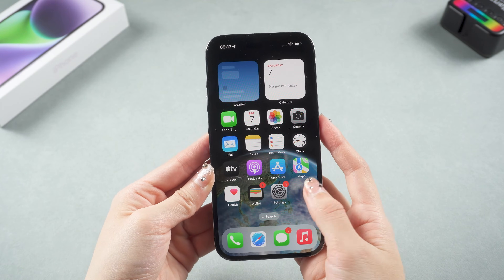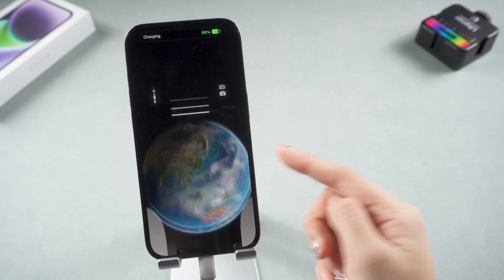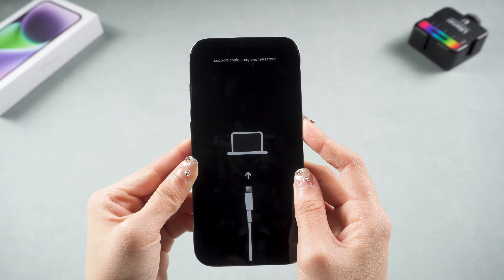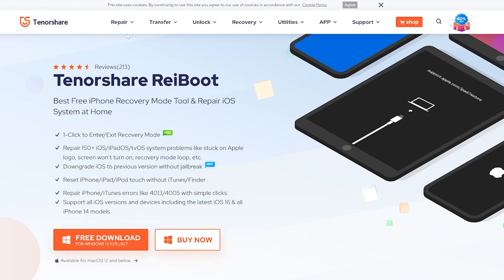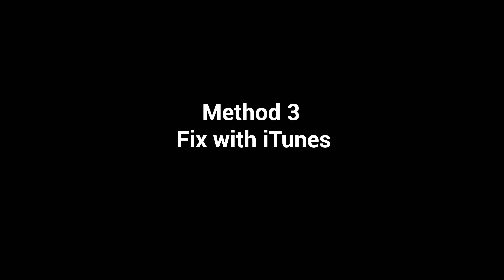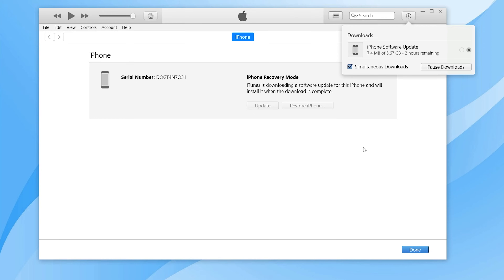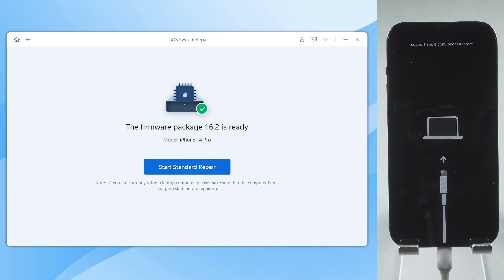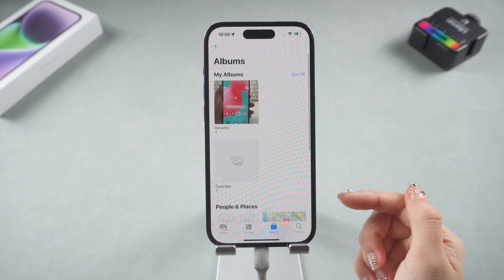Top 4 Ways to Fix iPhone Stuck on Restore Screen You Should Know (2024)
Sometimes, your iPhone may get stuck on the restore screen after a failed update. This video can help you exit recovery mode with on click!

*⏱TIMESTAMP:*
00:00 Intro & Preview
00:28 Method 1: Force Restart Your iPhone
00:59 Method 2: 1 Click to Exit with ReiBoot (Totally Free)
01:34 Method 3: Fix with iTunes
02:01 Method 4: Repair with ReiBoot( No Data Loss)
How to Fix iPhone Stuck on Restore Screen

1. Press and quickly release the Volume Up button.
2. Press and quickly release the Volume Down button.
3. Press and hold the Side button until the Apple logo appears.
   - Note: If this doesn’t work, try the next method.

*Method 2: 1 Click to Exit with ReiBoot*
1. Download and install ReiBoot on your PC or Mac.
2. Connect your iPhone to the computer.
3. Open ReiBoot and click "Exit Recovery Mode."
   - Note: This method is quick and often resolves the issue immediately.

*Method 3: Fix with iTunes*
1. Connect your iPhone to the computer and open iTunes.
2. Choose to either "Restore" or "Update."
   - Note: This may lead to data loss, so ensure you have backups.

*Method 4: Repair with ReiBoot (No Data Loss)*
1. Launch ReiBoot and click the green "Start" button.
2. Select "Standard Repair" to preserve your data.
3. Download the necessary firmware and start the repair process.
   - Note: The process takes about ten minutes and is data-safe.

Recovery Mode: A special mode used to troubleshoot and restore iOS devices. It allows you to update or restore the device through iTunes or Finder.

ReiBoot: A versatile tool that helps fix various iOS issues, including problems with restore screens, without data loss.

Alter by Hunter Milo
• Alter – Hunter Mi...